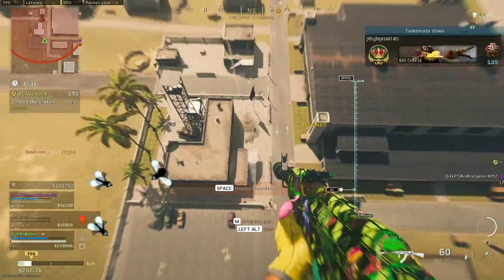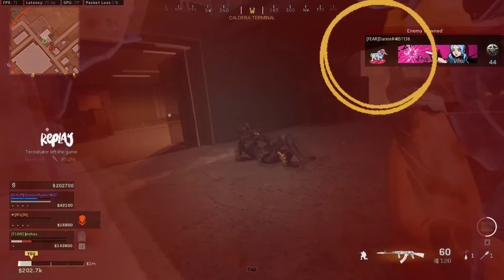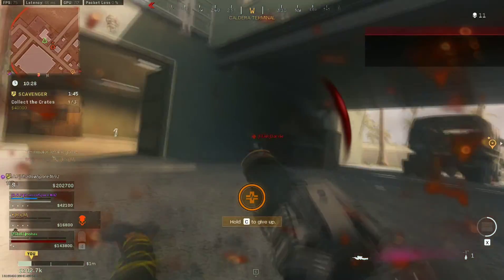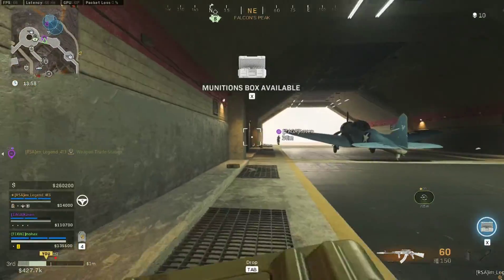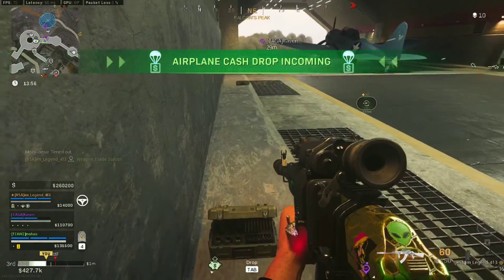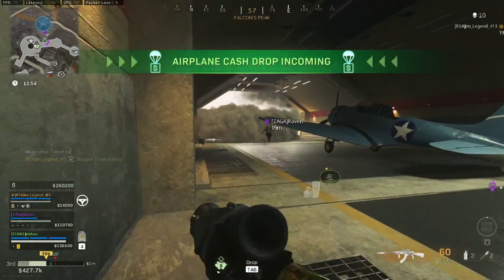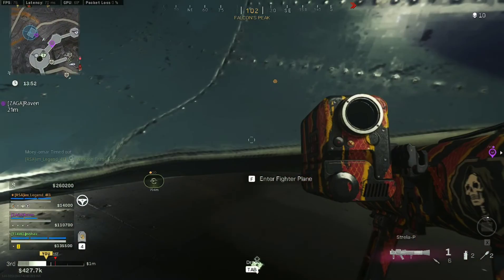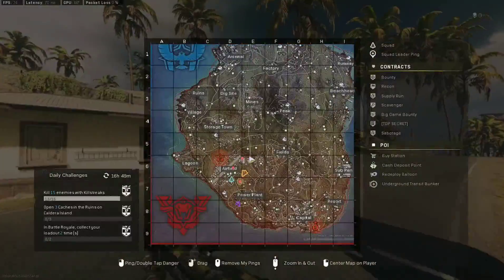6 game breaking bugs in Warzone right now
Here is a list of time stamps for the game-breaking bugs in Warzone

1. 00:00 Thrown equipment disappears when downed.
2. 00:10 Vehicle damage laying on quad motorcycle on recon.
3. 00:32 Loadout menu opening when interacting with vehicles or contracts.
4. 00:42 Walking stops working when hitting the edge of a cliff.
5. 00:52 Anti-aim feature cheats DDoS server causing lag.
6. 01:05 Anti-aim again causing lag
7. 01:13 Anti-aim crashes server
8. 01:57 BONUS CLIP: Nebula glitches when activating and placing a portable zipline balloon.